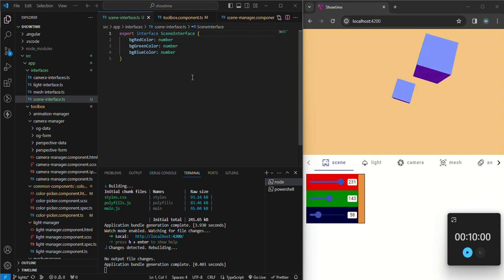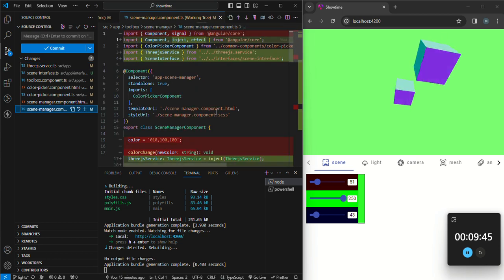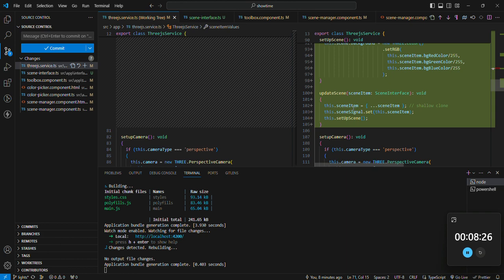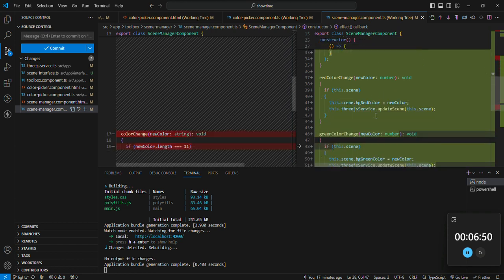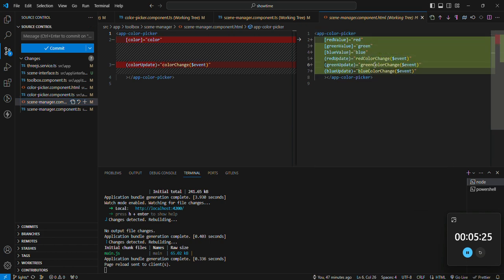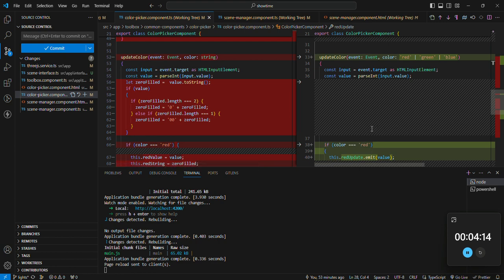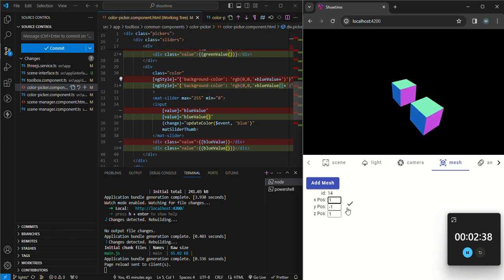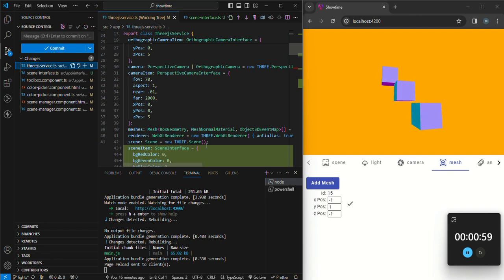Video 42 Implement ThreeJS Scene background color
In this video I added code so I can control the background color.